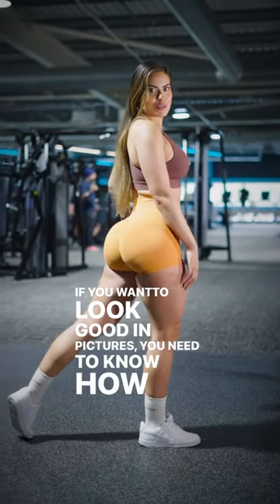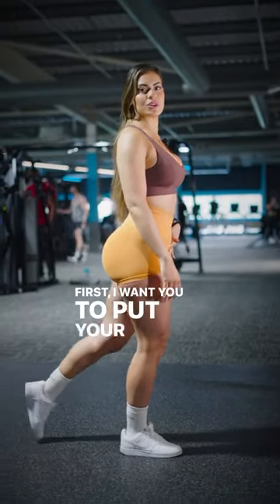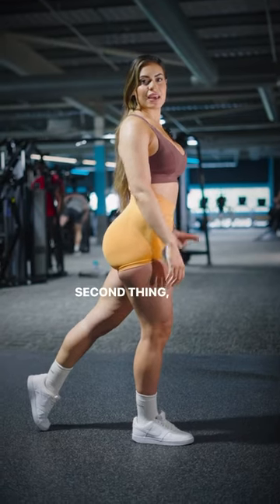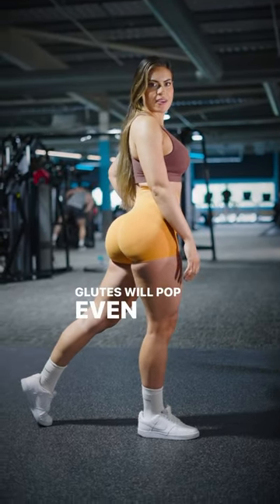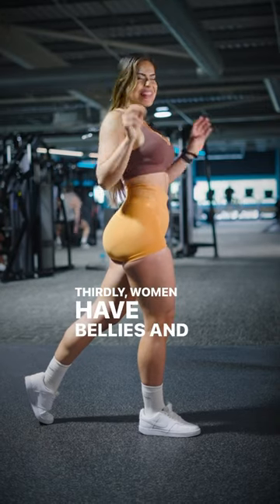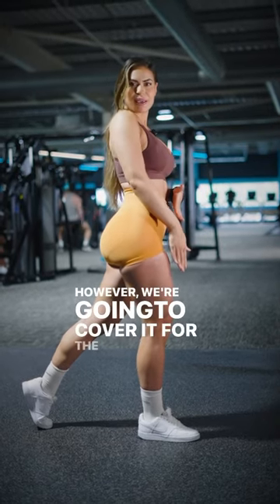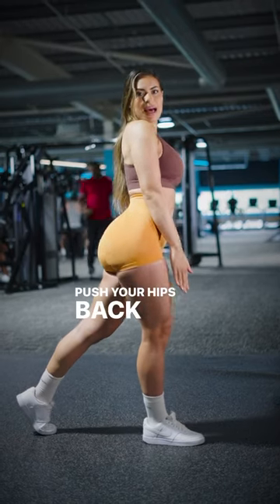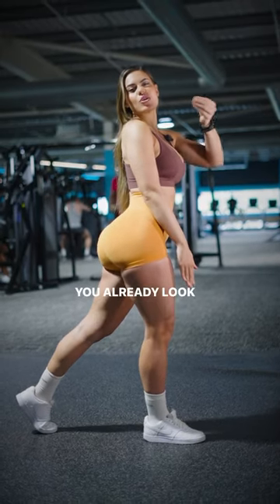How to pose to make your glutes pop